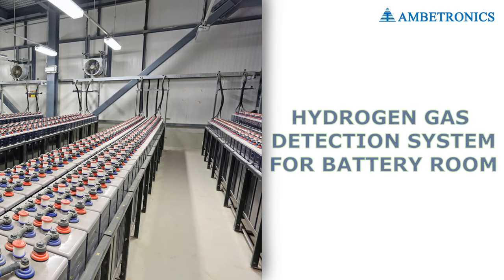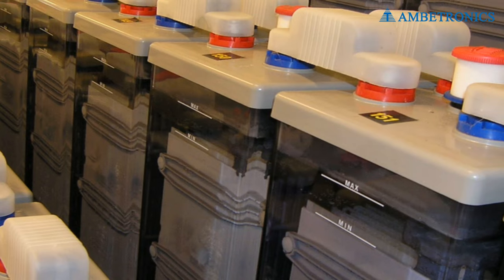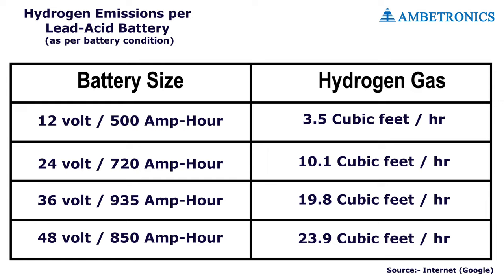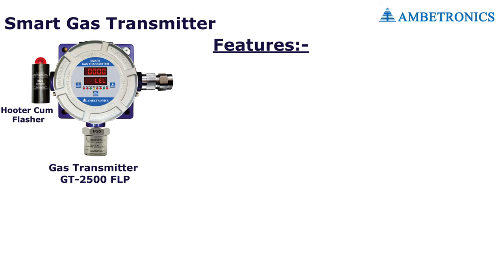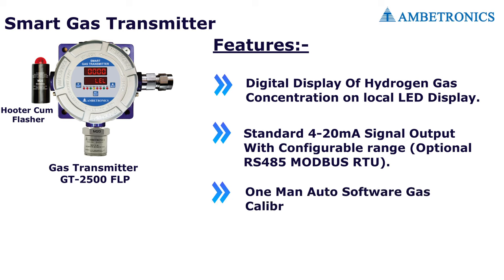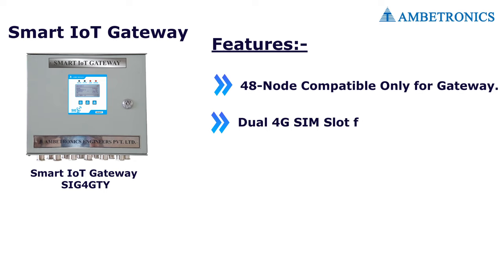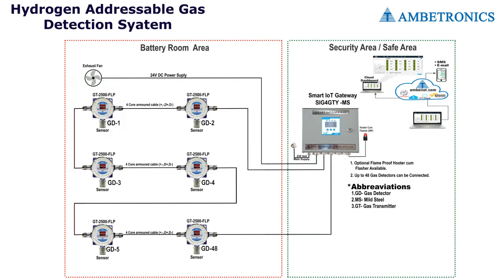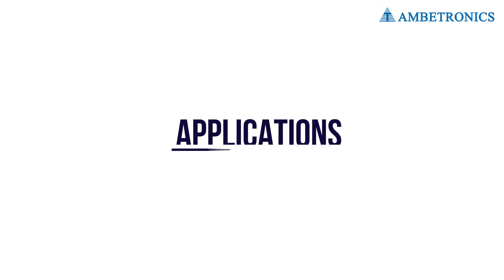Hydrogen Gas Detector | Battery Room | Server Room | Data Centers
It is common to have battery backup facility (battery room) in commercial or industrial sectors. These facilities use lead acid batteries. However, these batteries emit hydrogen gas which becomes explosive at a certain level and it is also harmful for its operator’s health.
Hence, the battery rooms should be properly ventilated through exhaust fans. However, continuous running of exhaust fans eat up lot of power plus it is expensive.

Here’s when Hydrogen Gas Detection System comes into picture.
Ambetronics is here to the rescue with its Smart Hydrogen Gas Detectors which is enabled with IoT and powered by its Cloud.
This system not just provides automatic alarms, but it also controls the exhaust fan to reduce the gas concentrations.

Branch offices: Bharuch | Delhi | Pune | Bangalore | Ahmedabad